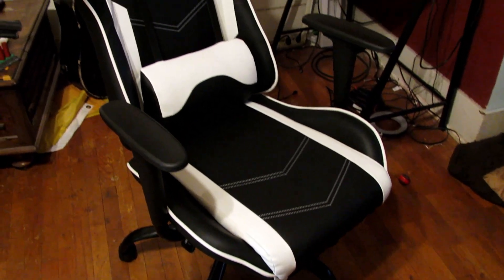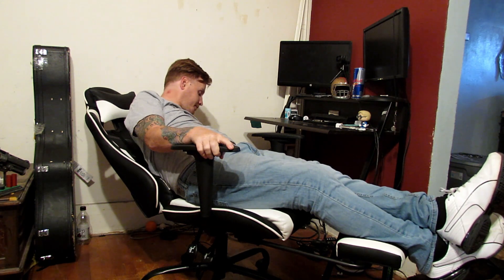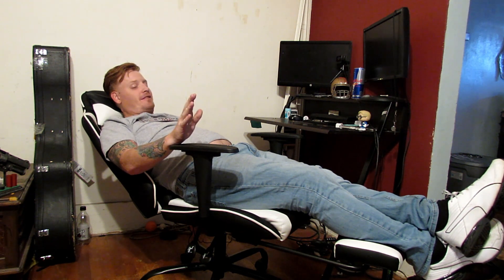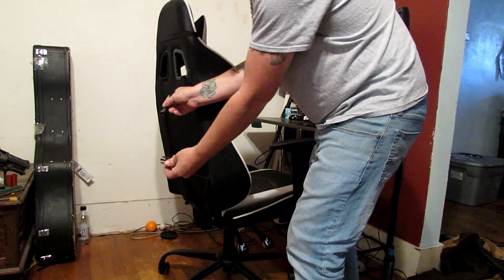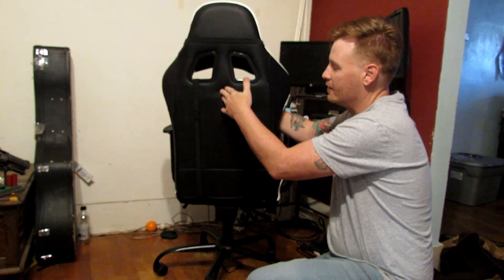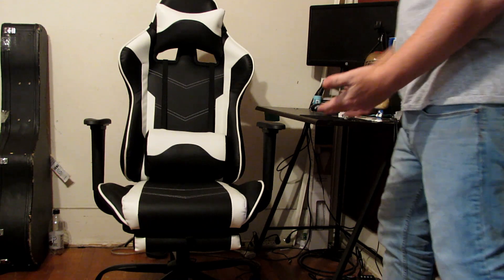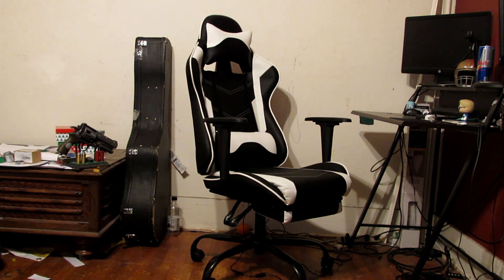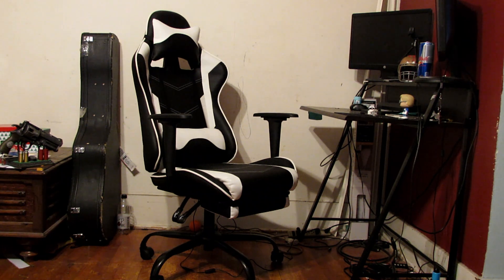Budget Gaming Chair First Review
GoPro Hero 7 Silver